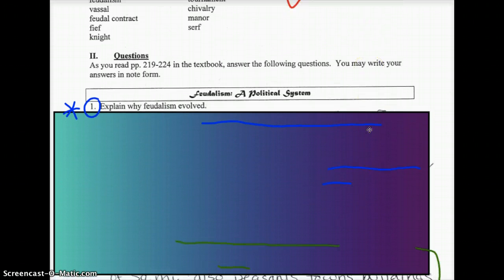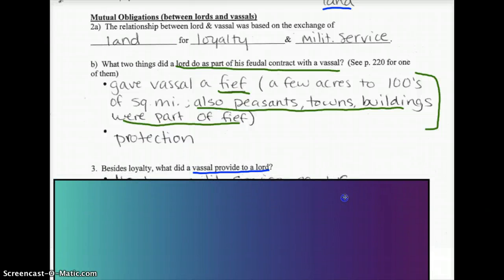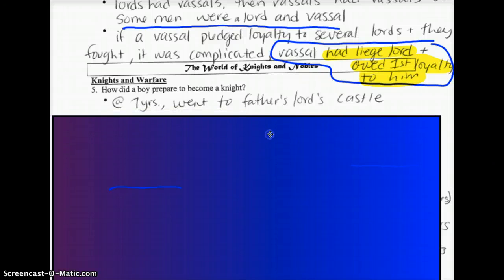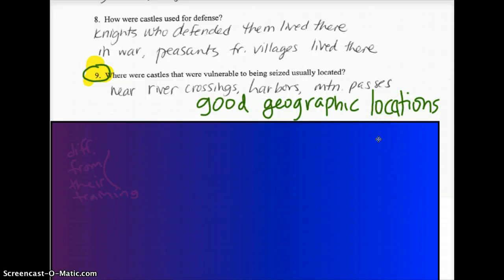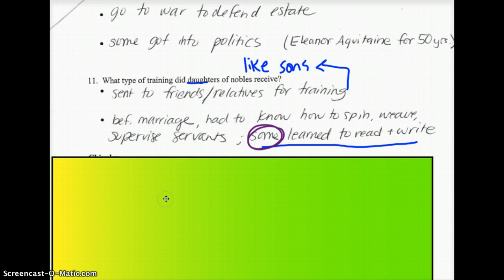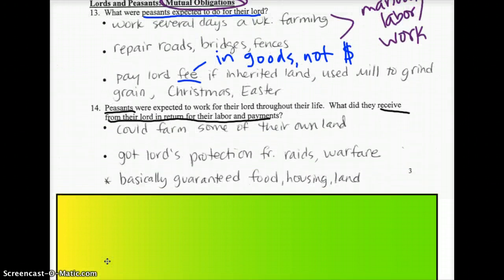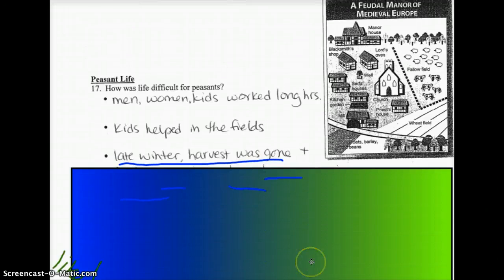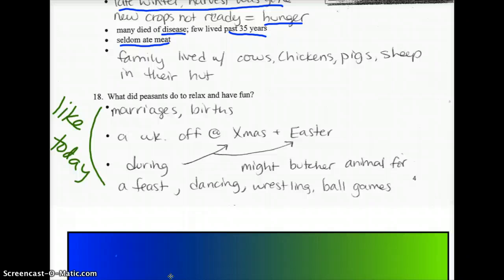Going over Ch.7, Sec. 2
Here are some key facts you need to know about these topics.